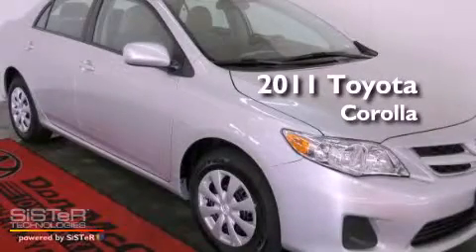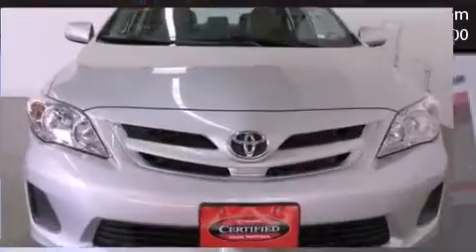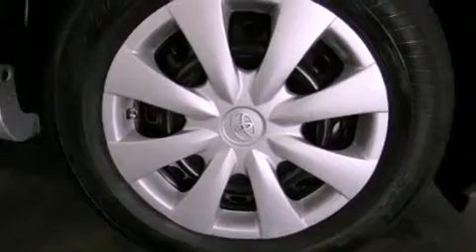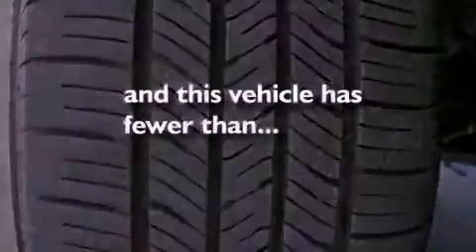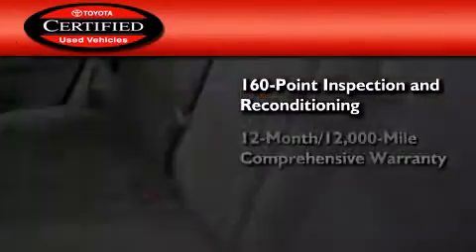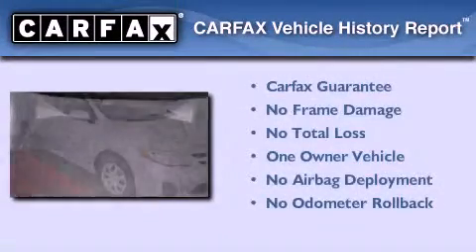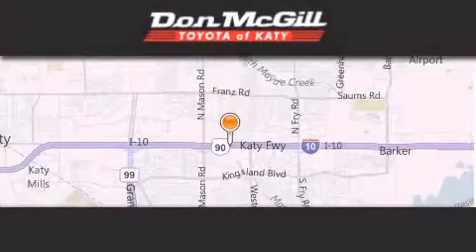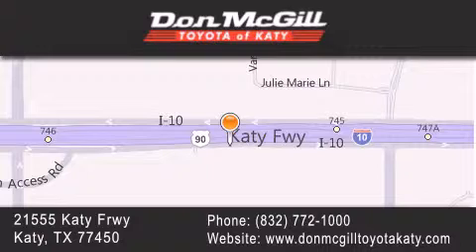2011 Toyota Corolla Katy TX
Year : 2011
 Make : Toyota
 Model : Corolla

 Trans . : Automatic
 Exterior : Classic Silver Metallic
 Miles : 24,795

 Stock : K51130

 2011 Katy TX